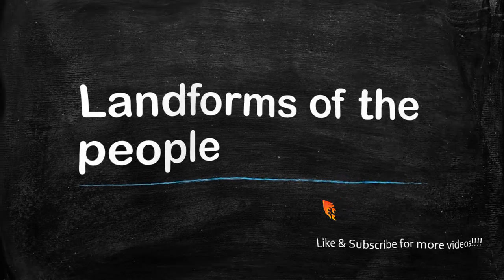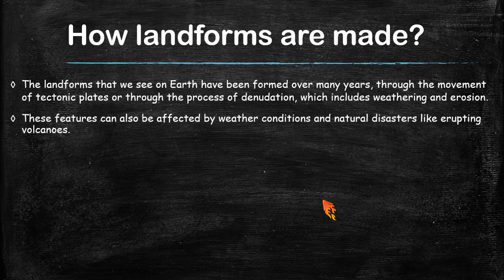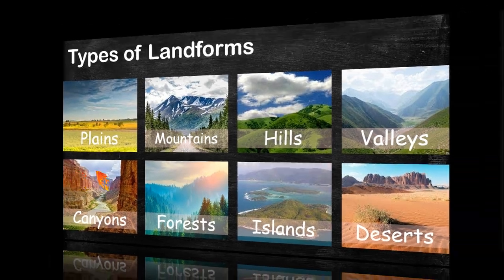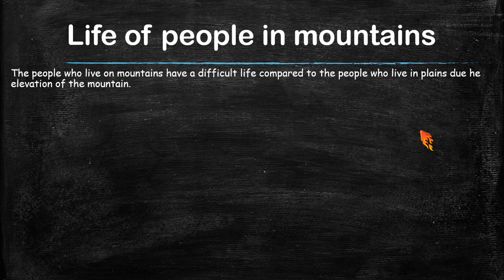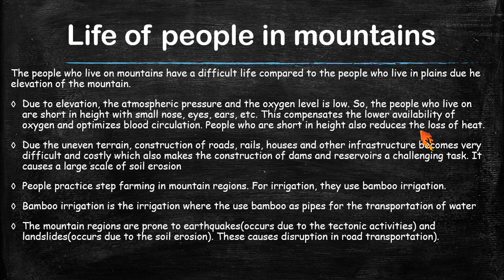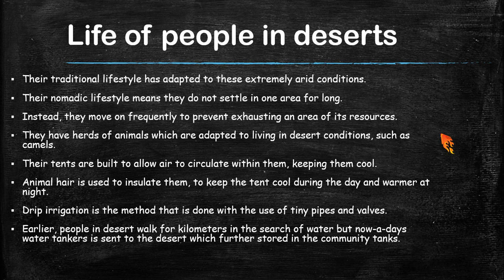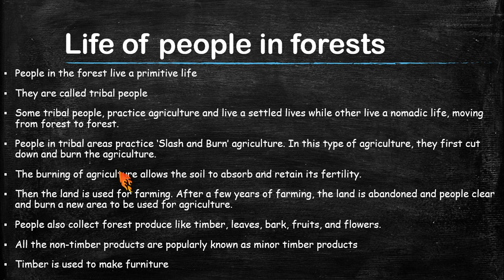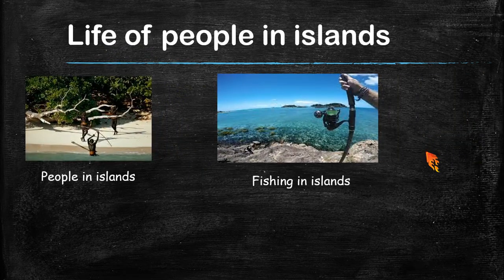Landforms of the people